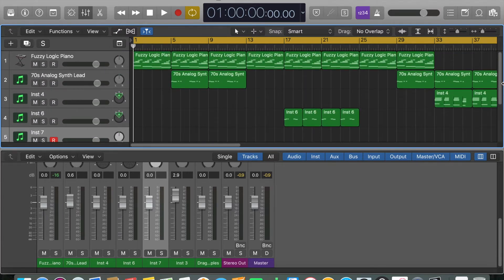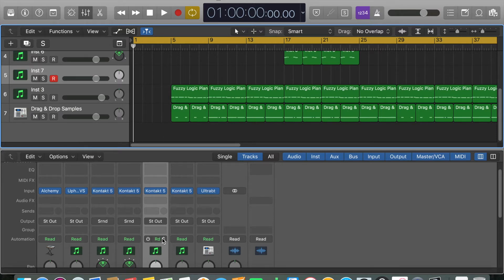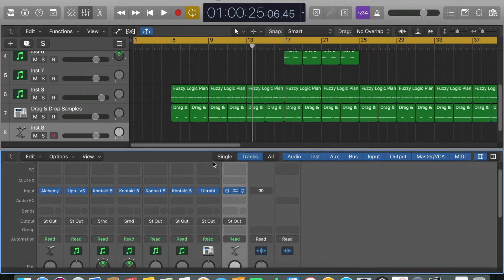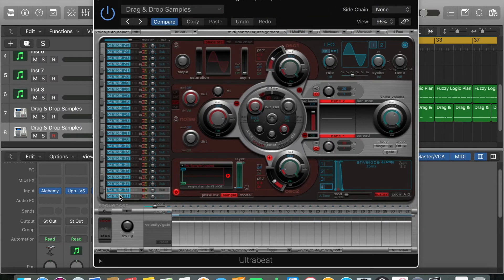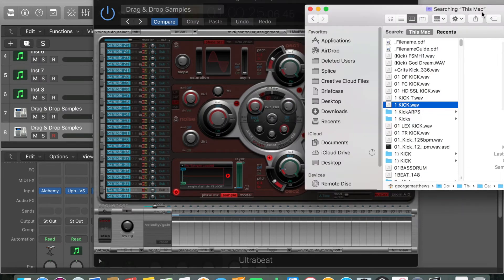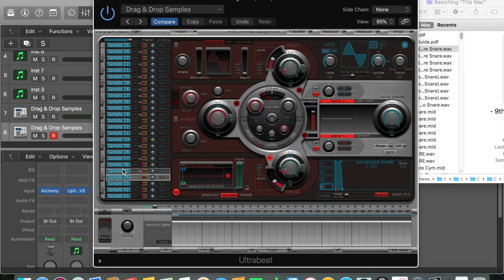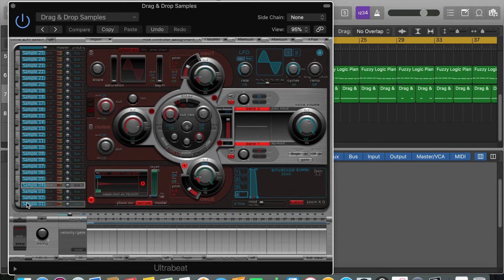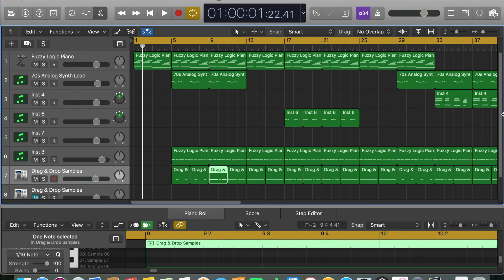How To Create Drum Kits Using Ultrabeat - Logic Pro X Tutorial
In this video, I answer a question that popped into my FB messages, how do I create my own drum kits using Ultrabeat in Logic Pro X?

Ultrabeat is a powerful drum synth that allows you to import your own samples and alter them using its onboard array of controls.

Well in my best attempt to demonstrate that I know the answer like a professional, here it is.